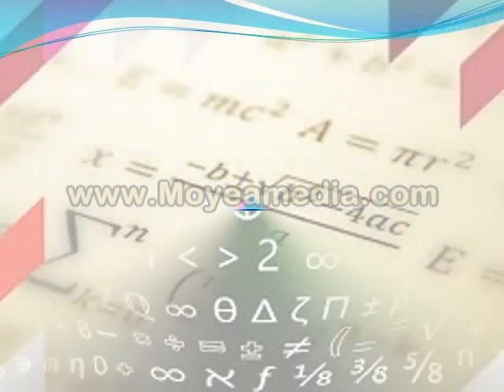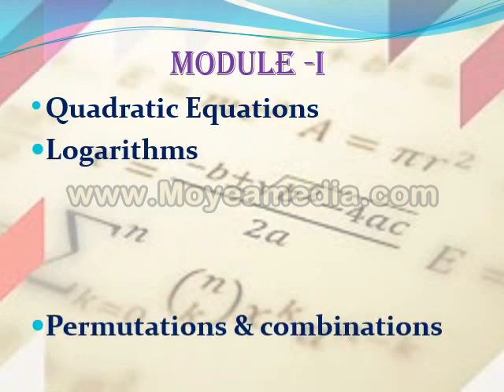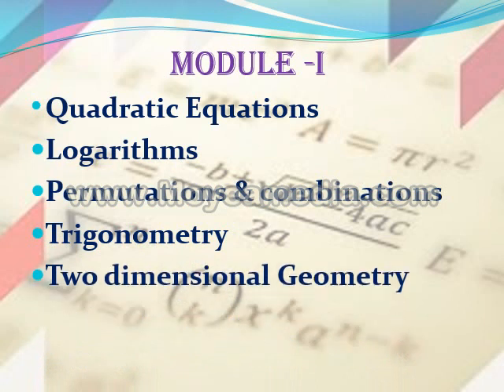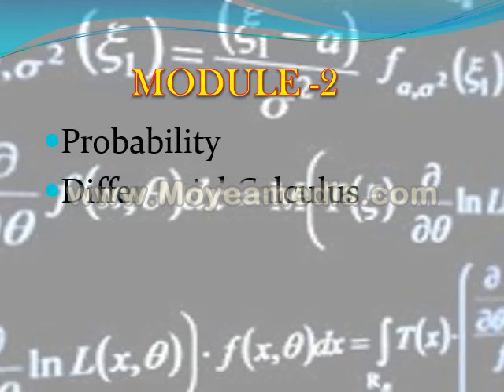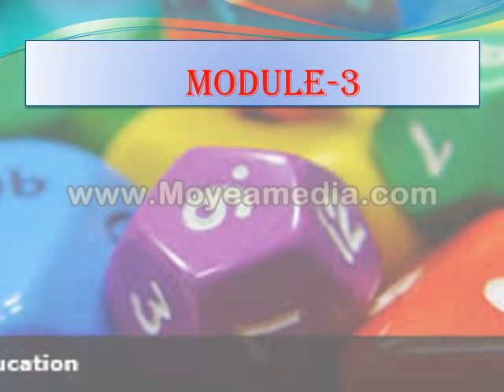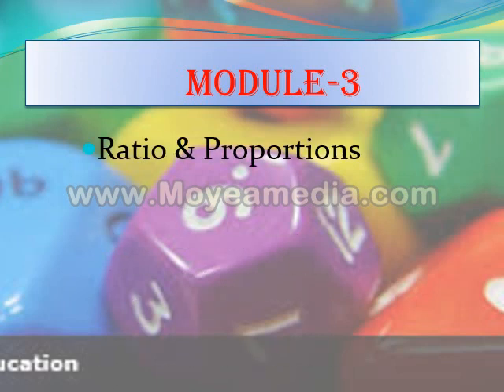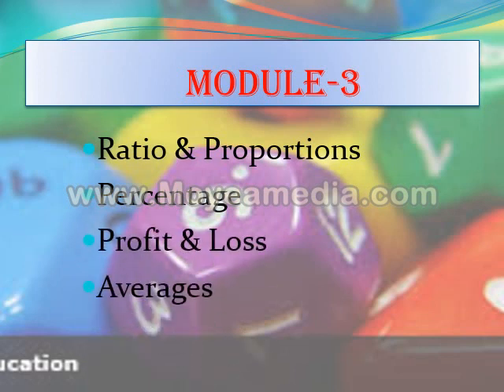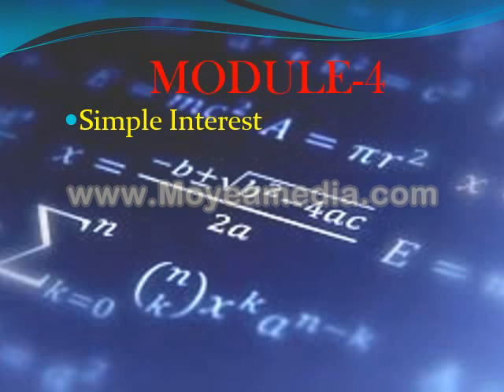Applicable Mathematics 2020